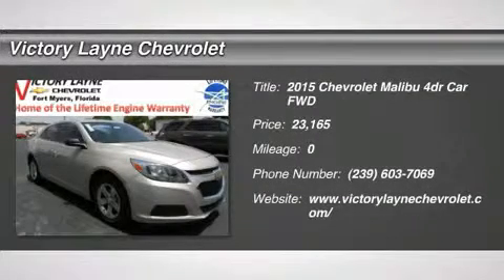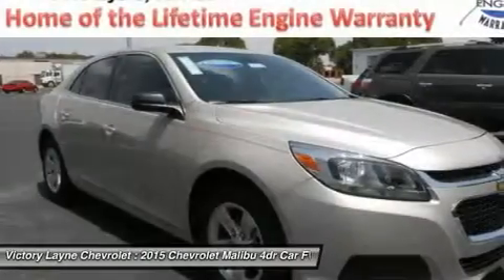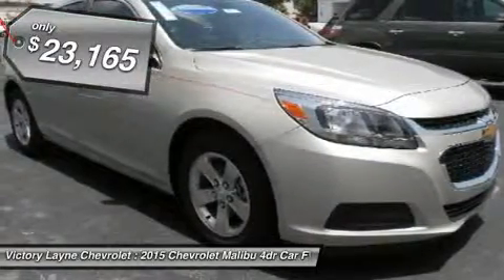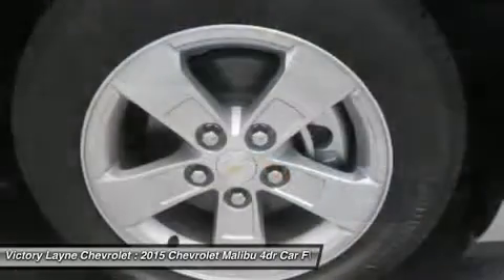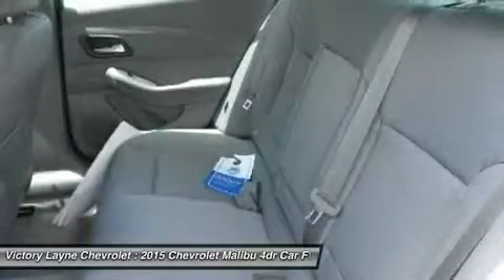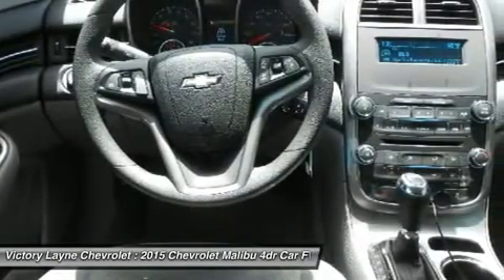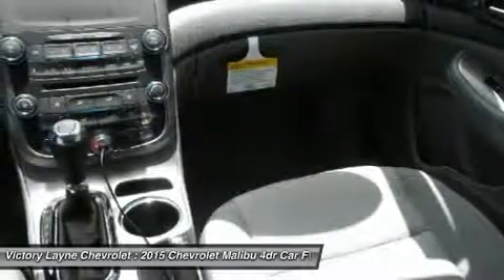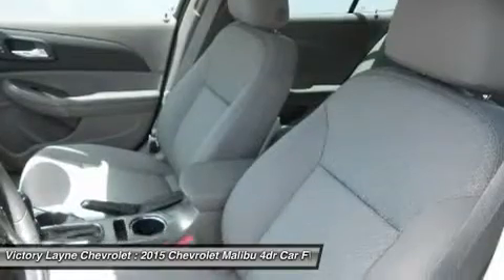2015 CHEVROLET MALIBU Ft. Myers, FL M5013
2015 CHEVROLET MALIBU Ft. Myers, FL
Stock# M5013

The 2015 Malibu pulled it off in more ways than one. A perfect balance of attractive styling, smart technology and fuel efficiency with EPA est. 36 MPG hwy, all built into a confident driving experience. The enhanced front-end appearance draws you in. Swept-back headlamps aid aerodynamics and a more prominent grille accented in chrome boasts wider openings for improved cooling. Aero-optimized rounded corners, taillamps and side mirrors allow the car to effortlessly slice through the air. Aerodynamic details guide airflow seamlessly around the vehicle body to help increase fuel efficiency by decreasing resistance. The power starts at the heart of the vehicle through the all-new ECOTEC 2.5L four cylinder engine with direct injection and 196hp (LS, LT and LTZ) or opt for the available 259hp turbocharged engine with 295lb.-ft. of torque. It?s all the fun without extra fill-ups, thanks to 30 MPG HWY. While maintaining its sophisticated dual-cockpit design, the sport-sculpted seats allow for long-distance comfort. Available Chevrolet MyLink allows you to customize the system to best fit your needs. Make phone calls, select radio stations, choose music from your mobile device and more through voice command, touch-screen, center stack buttons and steering wheel-mounted controls. Take navigation to the next level with on-screen OnStar Navigation. You can step it up another notch with the enhanced Chevrolet MyLink radio with navigation, which includes full navigation features as well as 2-D/3-D maps and points of interest. New for 2015 is the inclusion of an available 4G LTE Wifi connection.